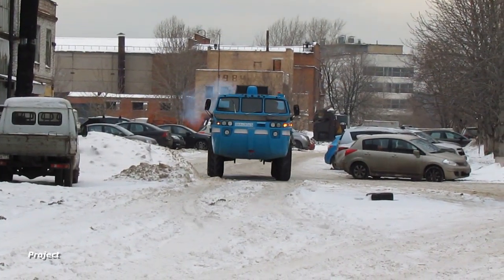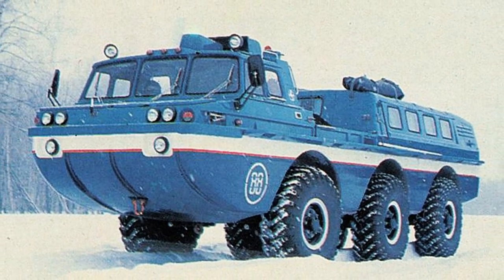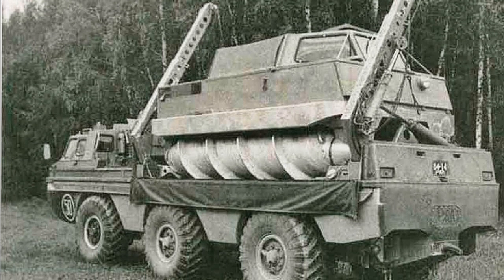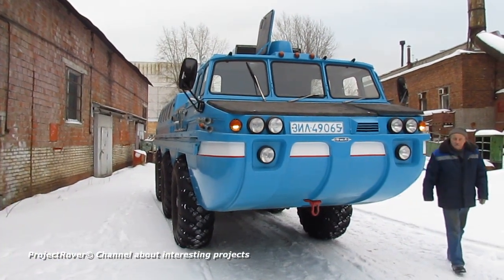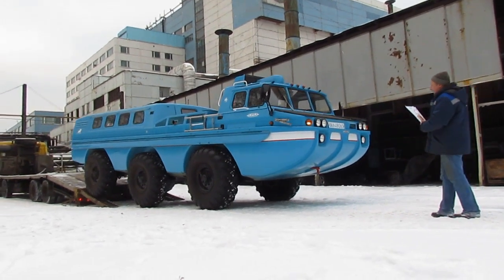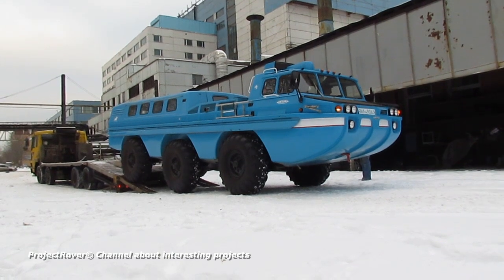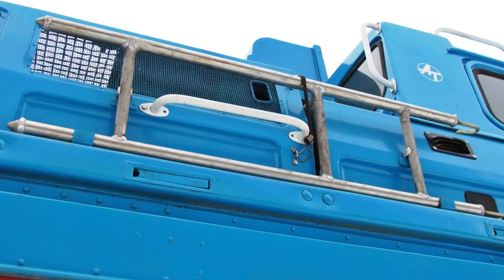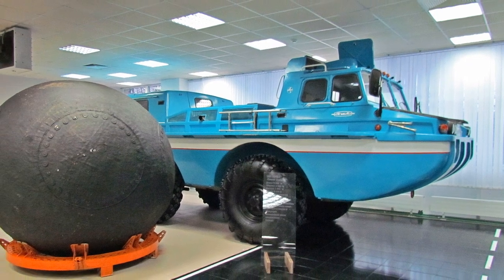Off-road truck for astronauts. Salvation in any situation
The Soviet amphibious all-terrain vehicle for the search and evacuation of astronauts Blue Bird has found a second life! What is unique about this vehicle? ZIL 6x6: made in Soviet Union.